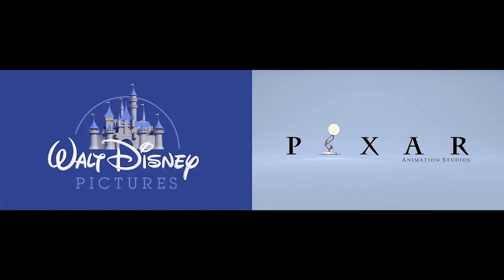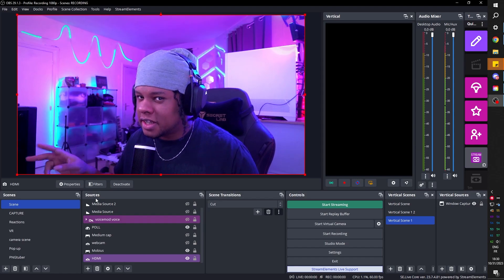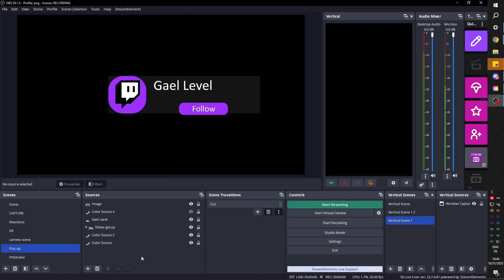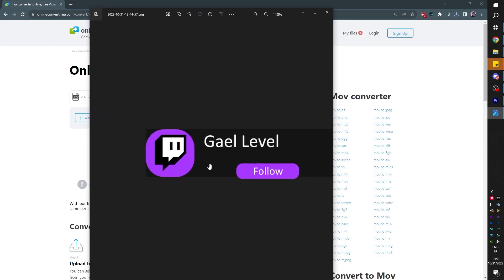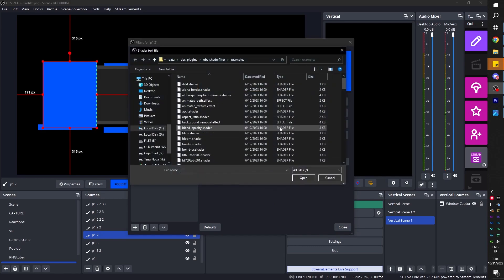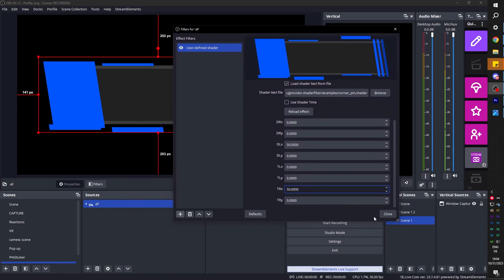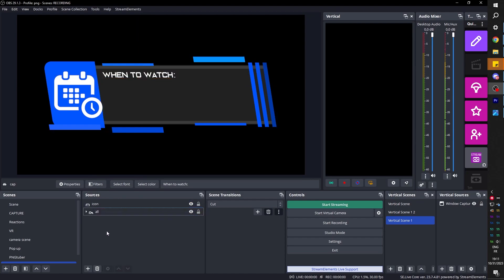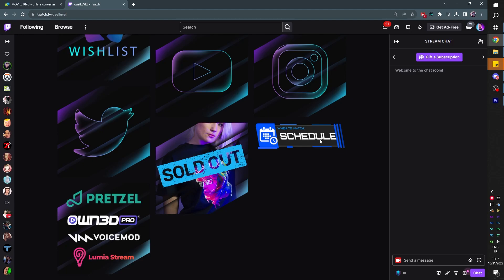OBS Studio: GRAPHIC DESIGN Tutorial!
Can OBS studio be used for creating graphic design? YES!

TIMESTAMPS:
00:00 Intro
00:32 Own3dPRO ad spot
01:24 How to export transparent background in OBS
05:01 Create a Twitch Panel using OBS studio
10:24 Upload Twitch panel
10:59 Outro